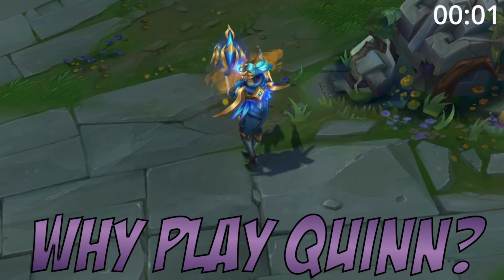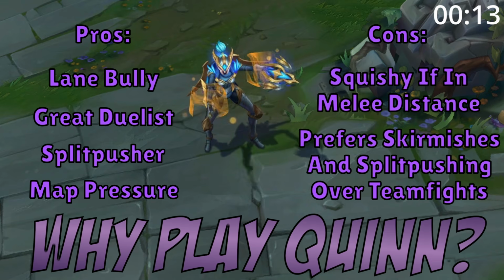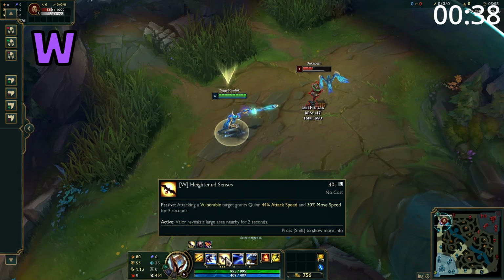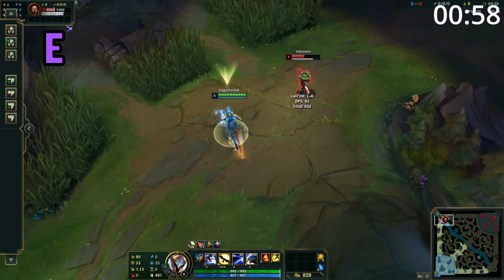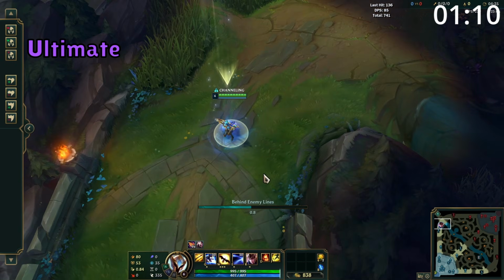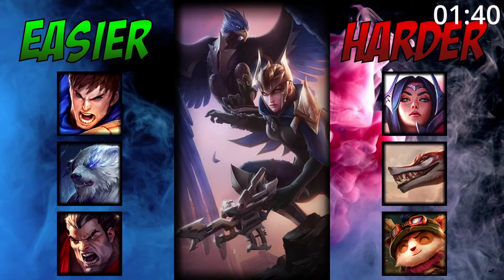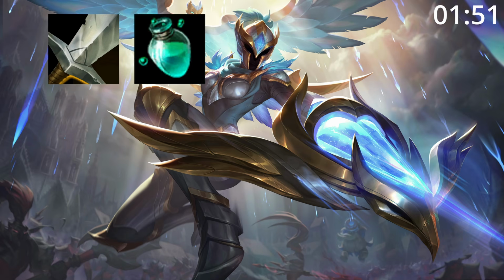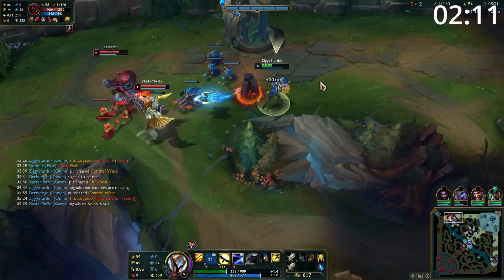3 Minute Quinn Guide - A Guide for League of Legends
Got 3 minutes spare? Why not take a quick look at how to play Quinn Top!

Quinn is a brilliantly fun ranged top laner who is incredibly mobile, has many tools to keep herself safe and specialises in ganking other lanes!

0:00 Why Play Quinn?
0:14 Quinn's Abilities
1:21 Combos
1:39 Match Ups
1:48 Masteries
1:50 Build Order
1:57 Skill Order
2:01 Summoners
2:03 Lane Phase
2:40 Mid/Late Game

In this video we look at the ULTIMATE GUIDE TO QUINN BY THE RANK #1 QUINN - Everything You Need To Know to Play Quinn we learn How to Play Quinn & DOMINATE LANE/EARLY GAME | Quinn Top Beginners Guide Season 12 League of Legends and show why this is The ONLY Quinn Guide You Need! We see Educational Guide How To Climb Playing Quinn Top | Coaching from Challenger Rank #1 Quinn but more than anything else just HOW TO PLAY QUINN TOP IN SEASON 12 - Quinn S12 and learn things like This Is How To Beat The Akali Matchup As Quinn (CHALLENGER GAME)!